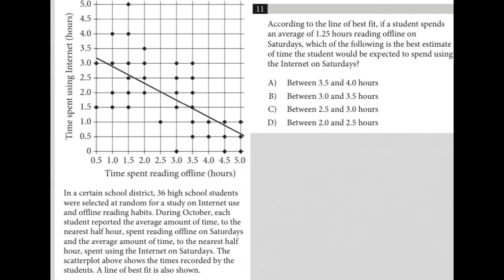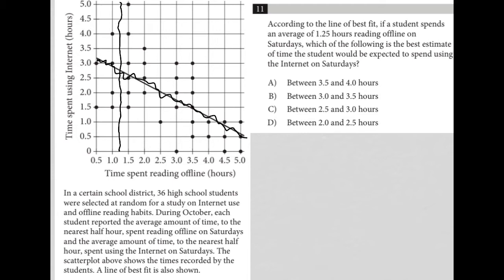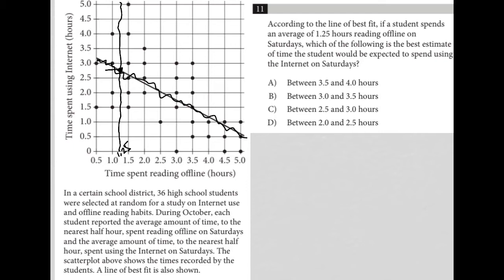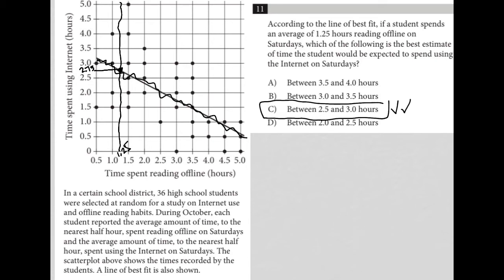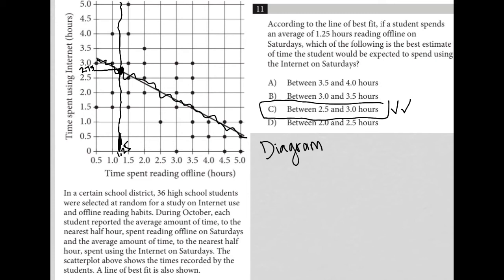According to the line of best fit, if a student spends an average of 1.25 hours reading offline....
Official March 2022 SAT Section 4 Question 11:

According to the line of best fit, if a student spends an average of 1.25 hours reading offline on Saturdays, which of the following is the best estimate of time the student would be expected to spend using the Internet on Saturdays?